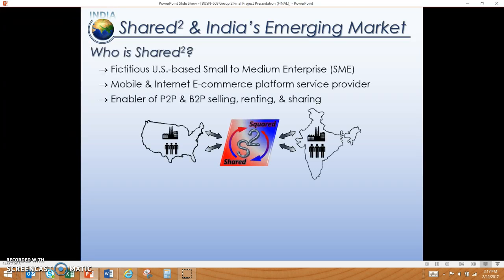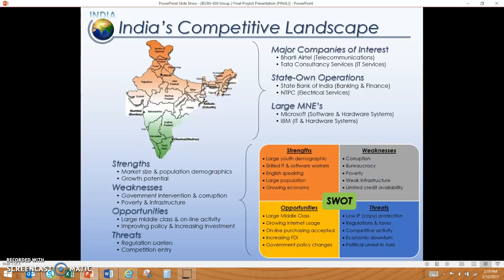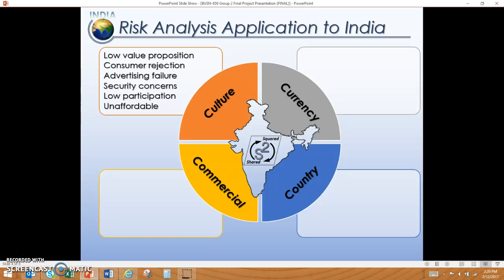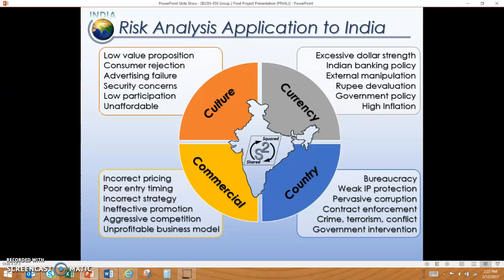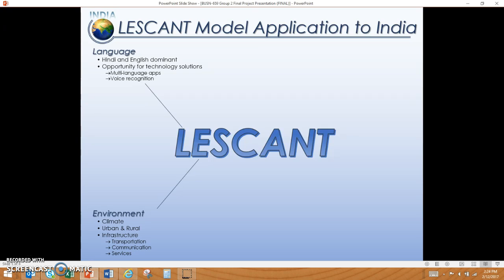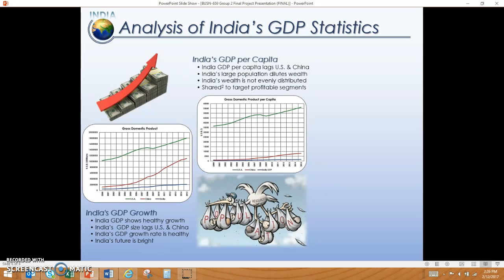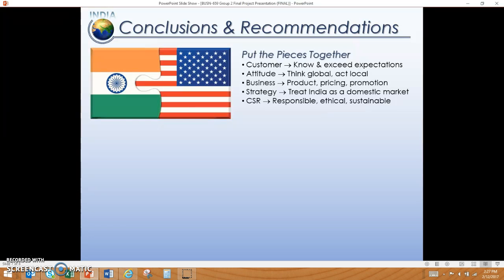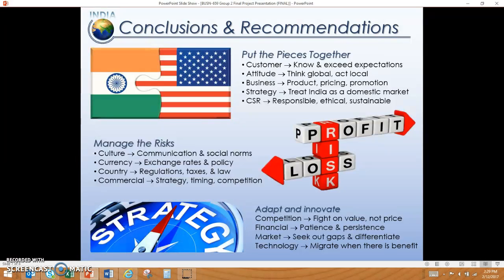BUSN-659 Group 2 Final Project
India's Emerging Market